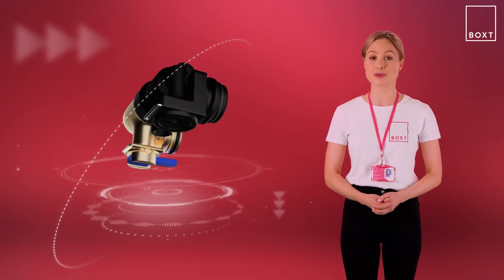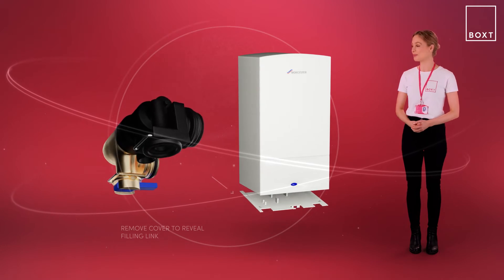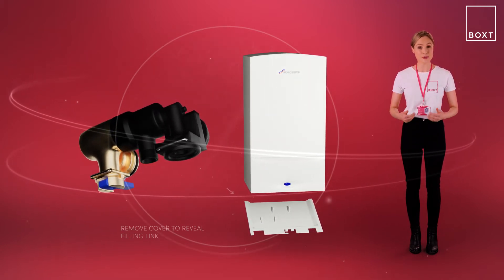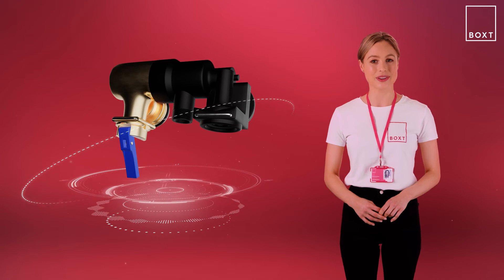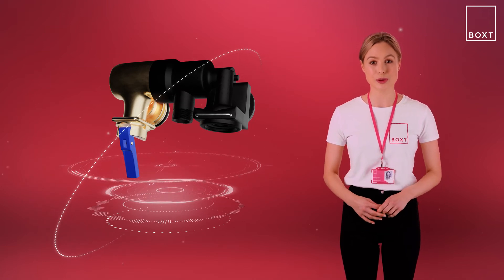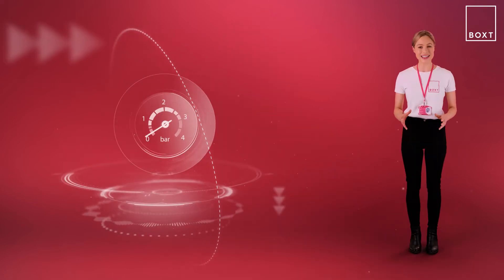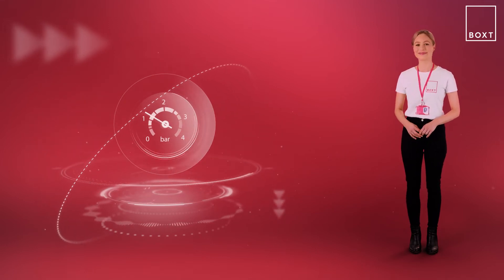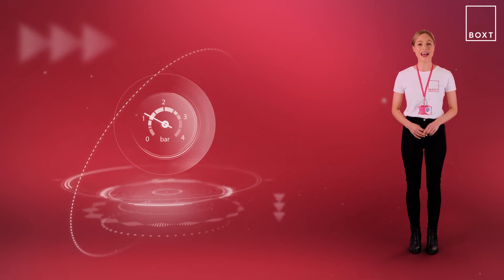How to repressurise your boiler with a keyless filling link | BOXT Boilers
In this video we’re going to see how to repressurise a boiler with a filling loop. Your ideal boiler pressure should be between 1 to 1.5 bars on your pressure gauge when your heating is switched off and can rise to around 2 bar when your heating is on.

If your boiler is reading anything outside of this range, then you may need to repressurise your boiler with a keyless filling link.

Don’t worry, repressurising your central heating system is a quick and easy task. Here, we’ve pulled together some easy steps to get you going.

If you’re having trouble repressurising, or you’re having to repressurise more often than twice a year, then there might be something wrong with your boiler or system.